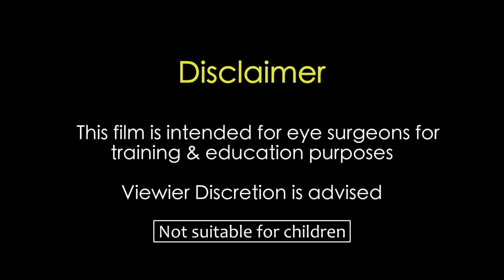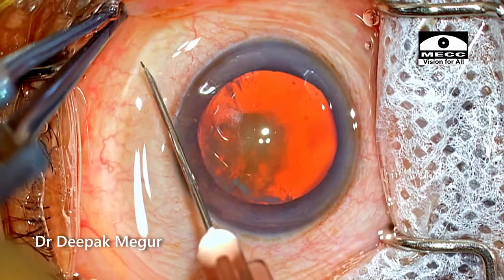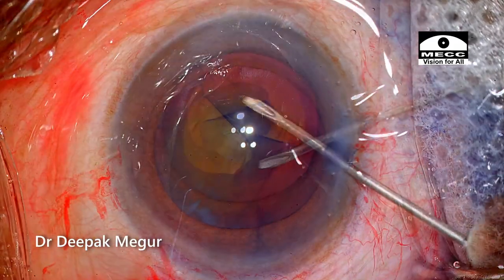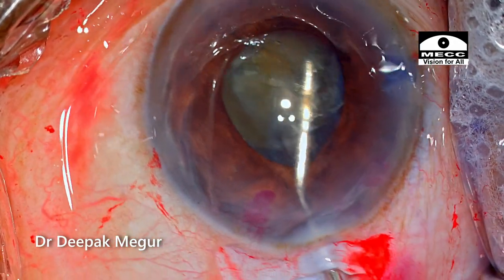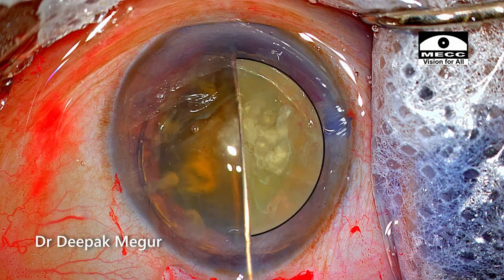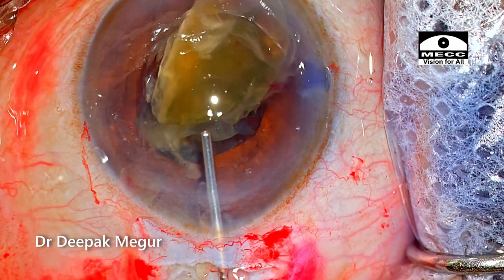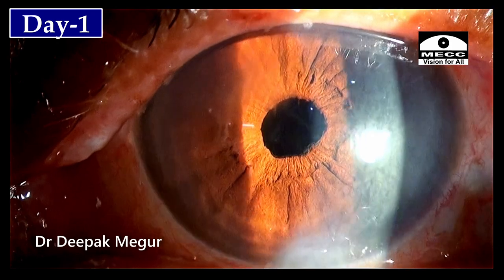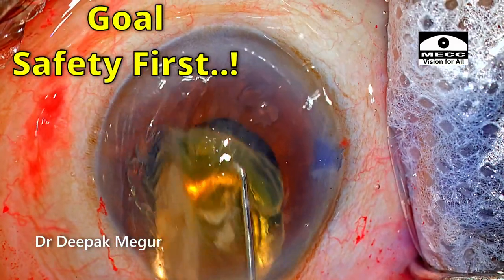Nucleus Bisection By Snare -- Manual SICS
Use of snare to bisect  the nucleus in the anterior chamber is demonstrated in this video.

 Snare was designed by Dr Anil Shah from Nandurbar, Maharashtra India.

You can contact him for procuring the Snare at " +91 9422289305 "

For Pre-Chopper device , Please contact (Dr Sohel Khan)